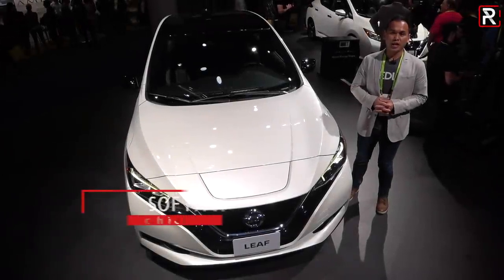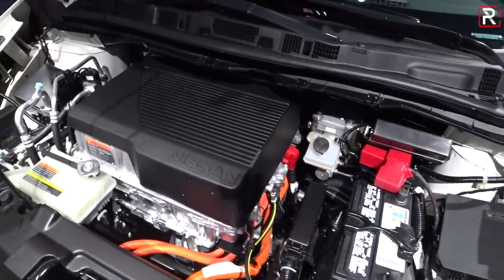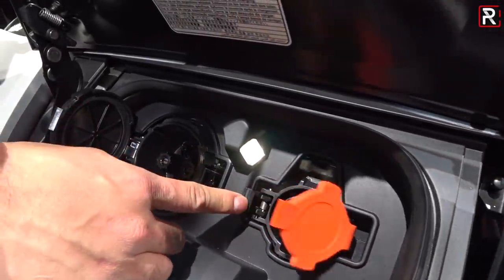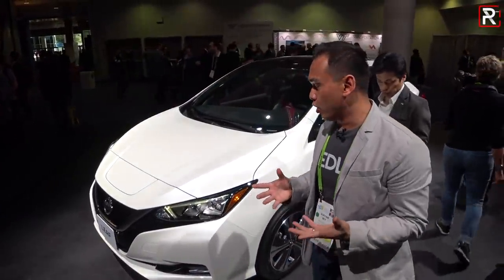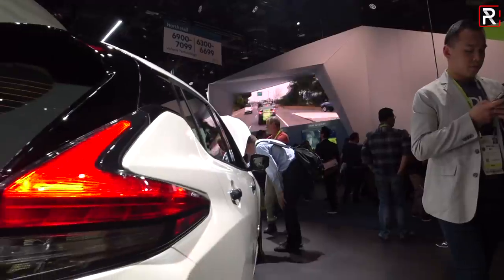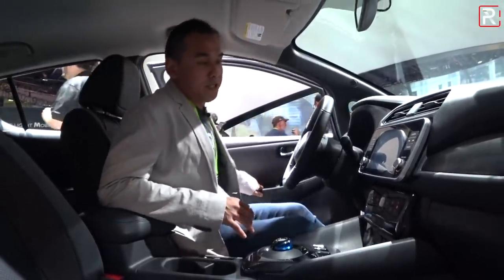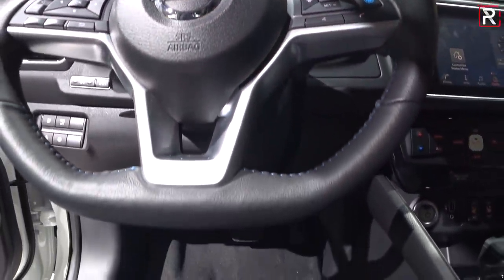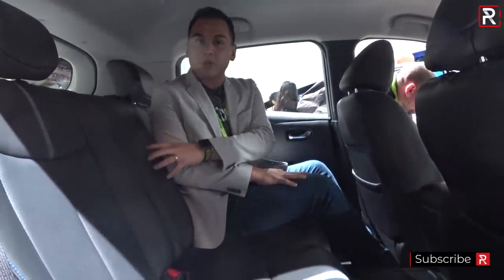2019 Nissan Leaf E+ – Redline: First Look – 2019 CES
The Nissan Leaf was the first mass produced EV available in America back in 2011. When the second generation was introduced last year, we liked the updated styling and improved interior but the range of only 151 miles still left something to be desired. With the new LeafEPlus, a larger 60 kWh battery now promises 226 miles of EV range, just shy of the 238 in the Bolt and 260 in the Model 3 Mid-Range. Power also increased by nearly 50% and Nissan says 0-60 times should improve to the 6 second range. Will this larger battery be enough to keep Nissan in the mix as the EV market continues to grow with new competitors?